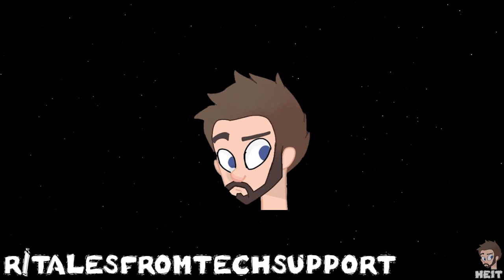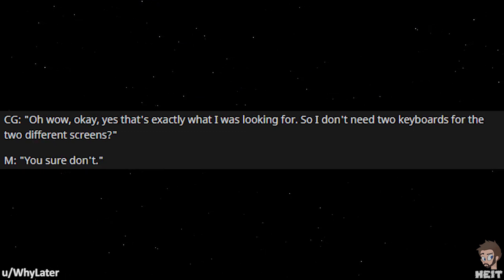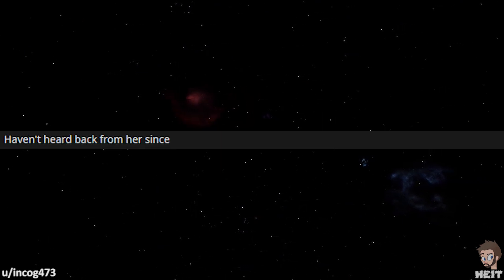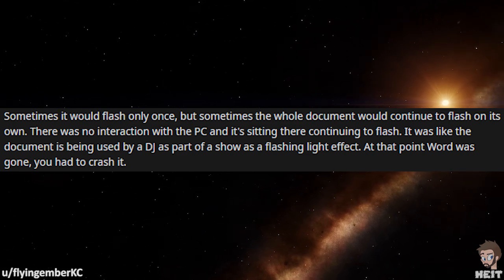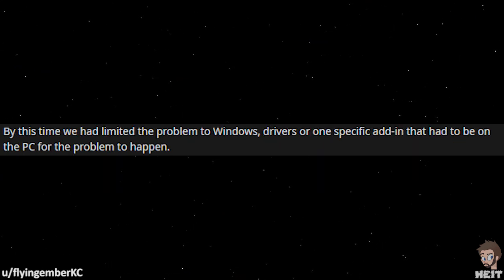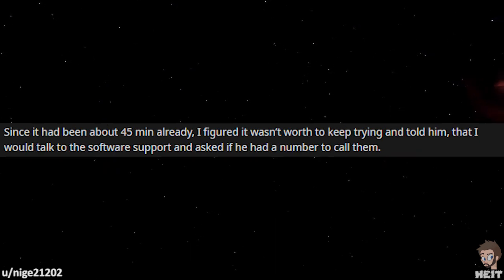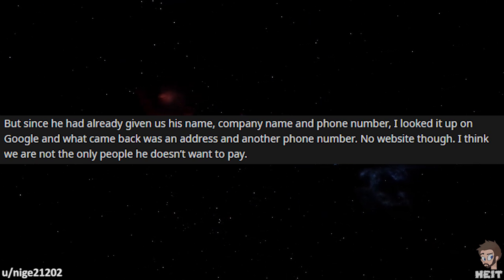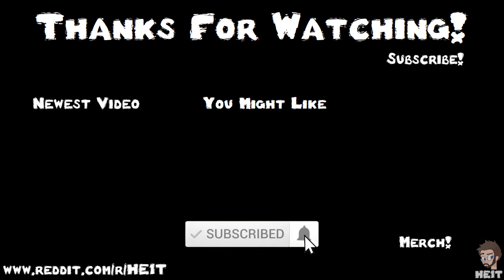r/talesfromtechsupport | Ep. 33 | "You DIDN'T SOLVE the PROBLEM!"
I know that people like to save money, and in doing so they sometimes cut corners. But in this Episode of r/talesfromtechsupport, we see a deadbeat go to extremes to avoid paying for technical help they received. Enjoy!!

👍  Like this video to see more!

🤗 YOU THE VIEWER TOO!! THANK YOU!!! 🤗